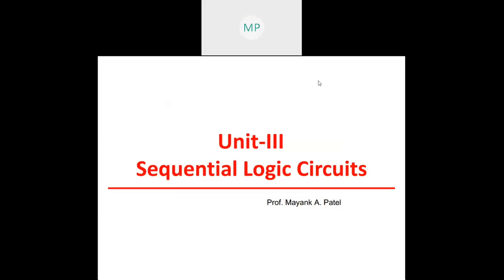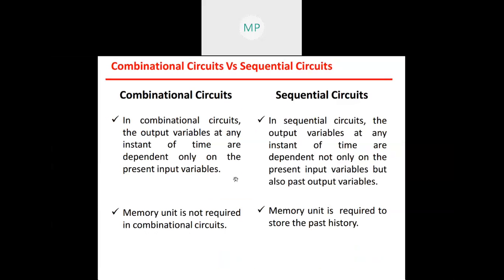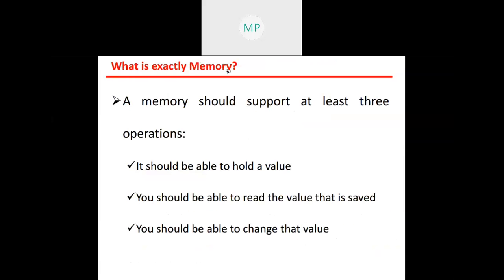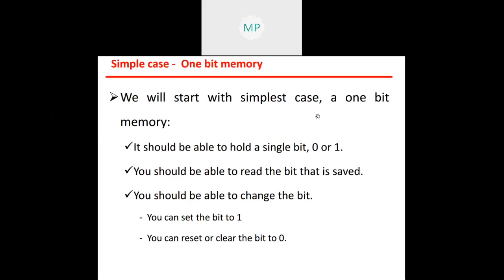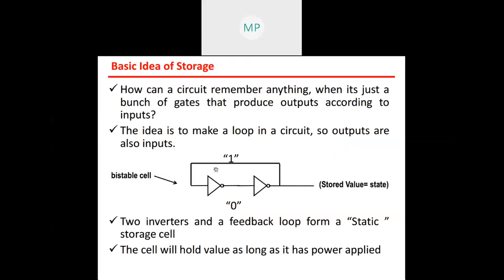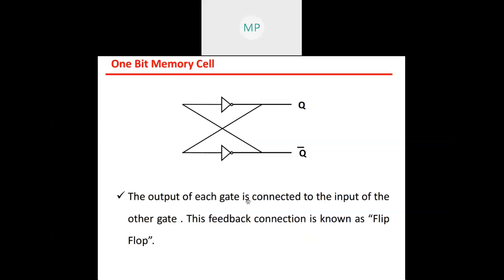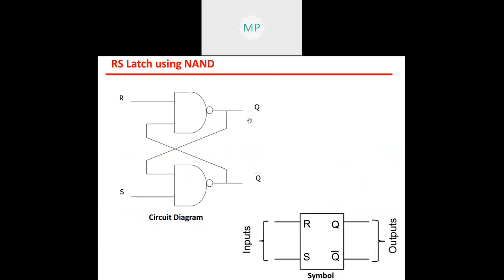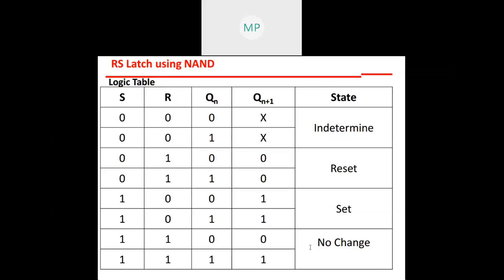SEQUENTIAL CIRCUIT INTRODUCTION, MEMORY, LATCH